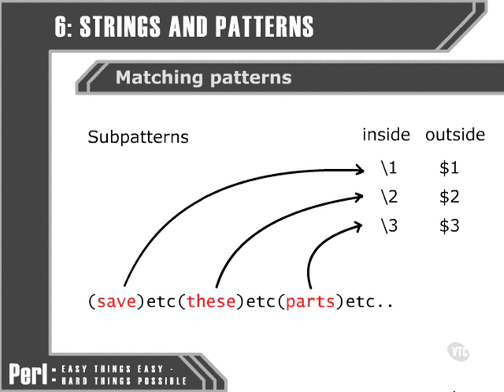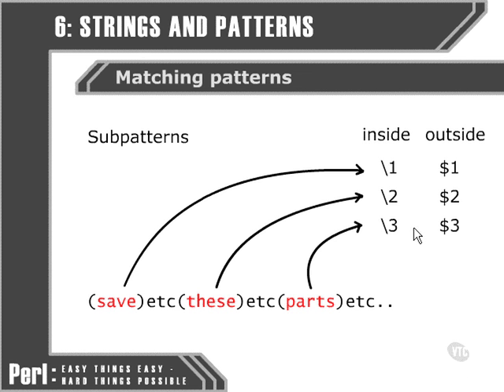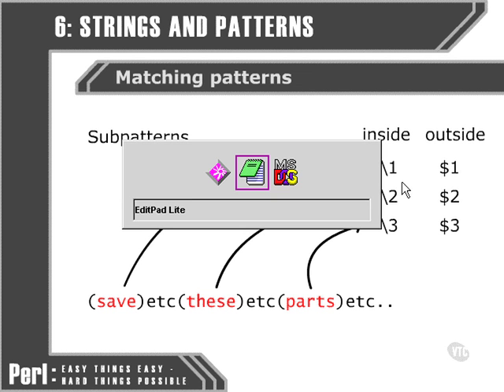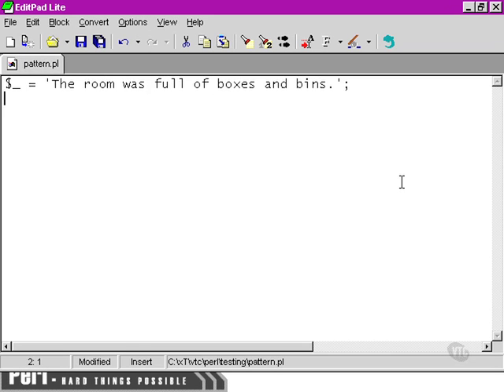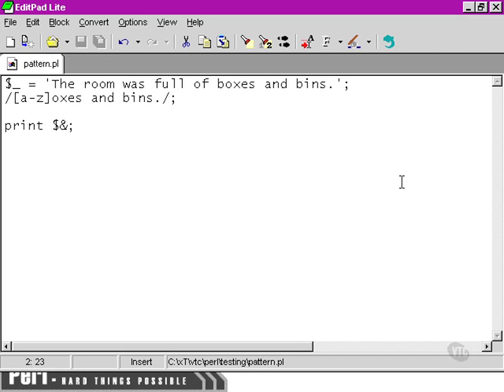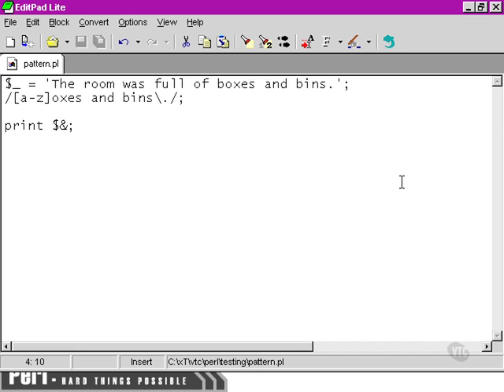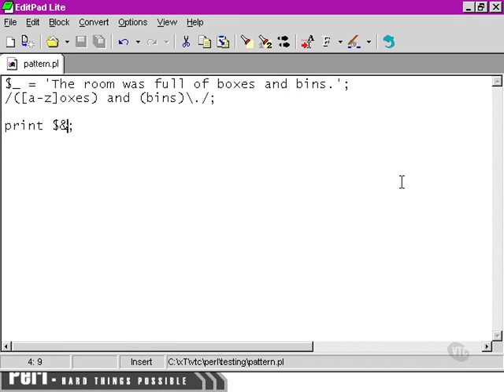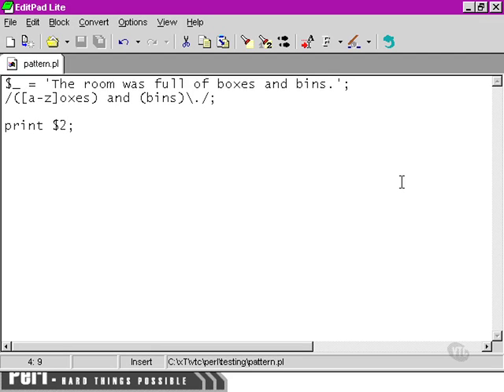VTC Player Perl Fundamentals, Subpatterns 1